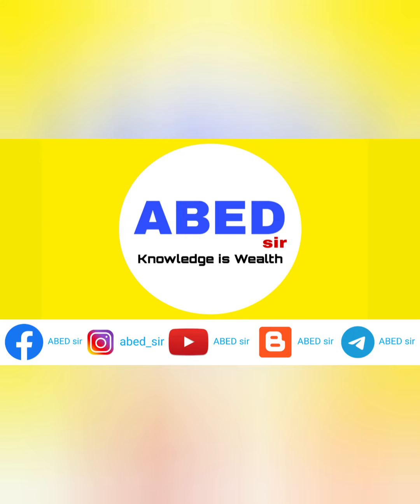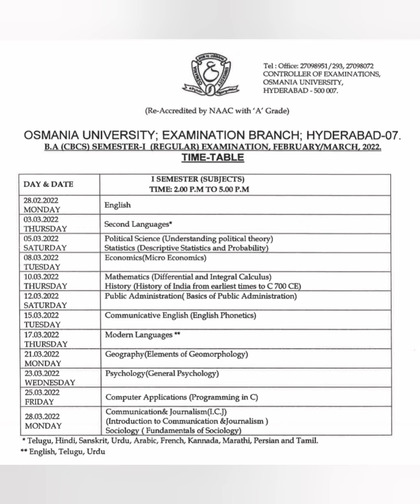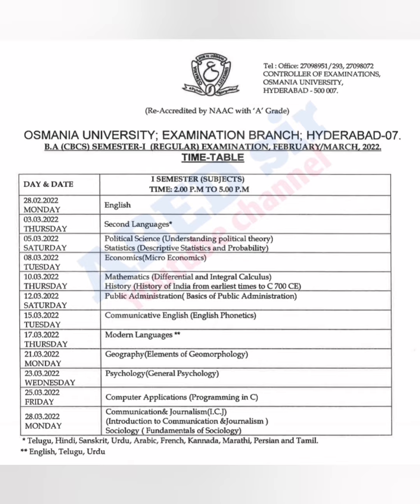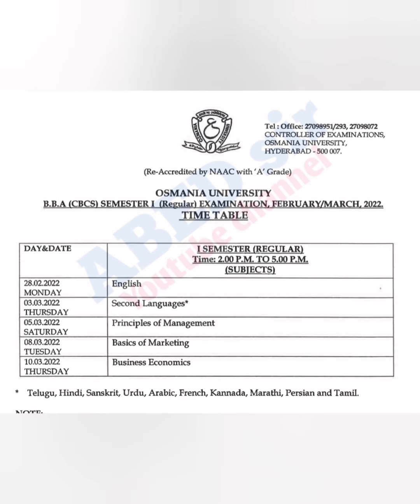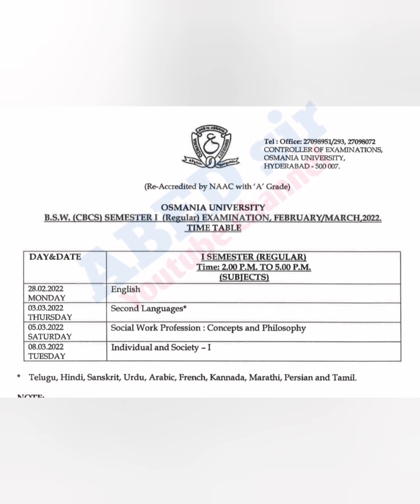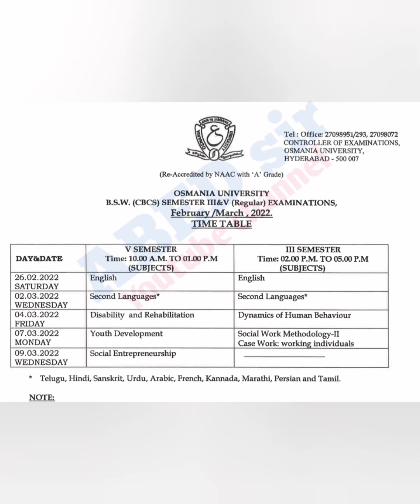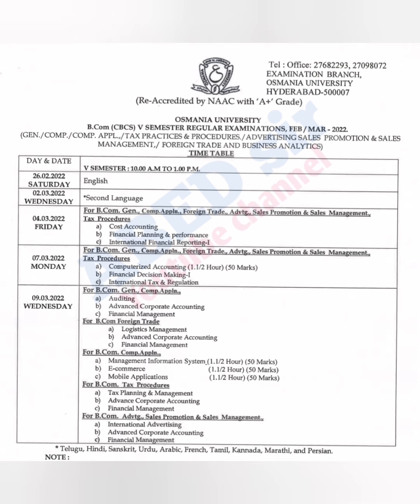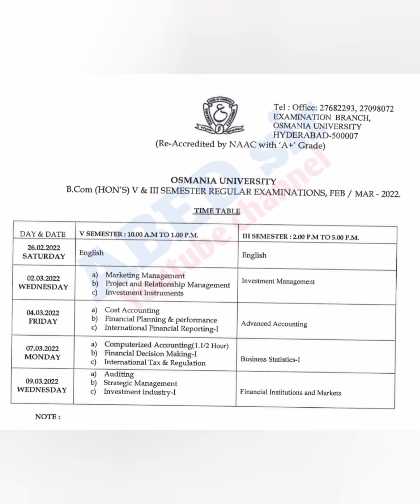Exam Time Table | UG 1st, 3rd & 5th Semester | Degree | Osmania University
@ABED sir
to download exam time table

ABED sir
Knowledge is Wealth